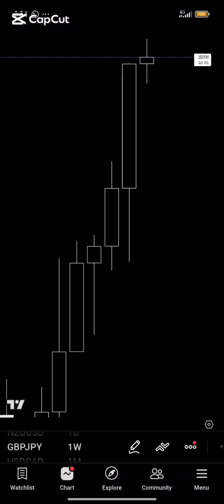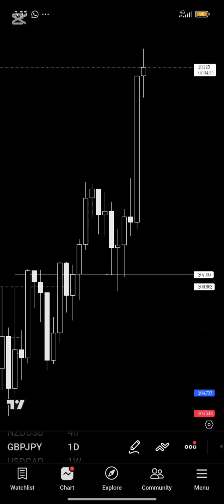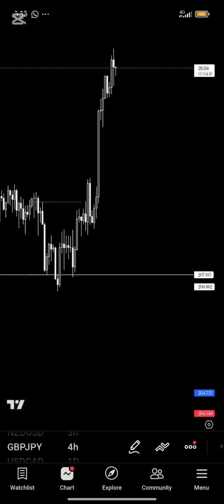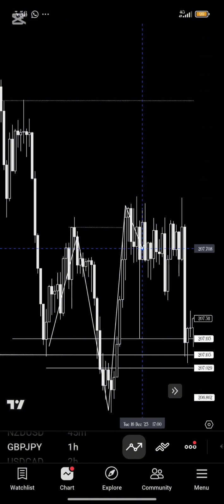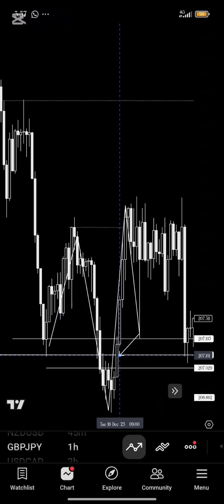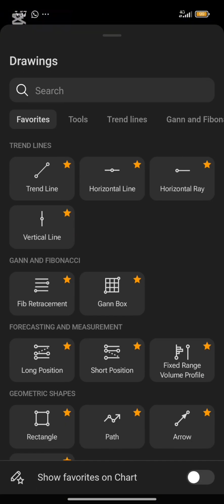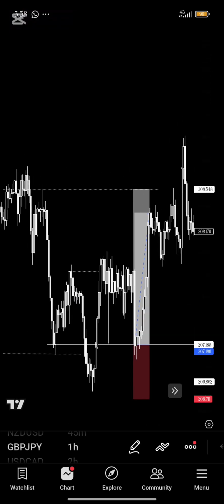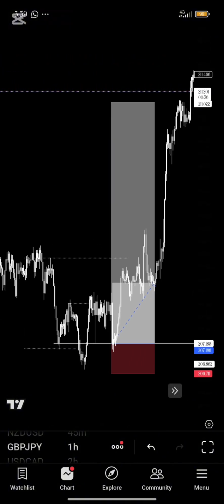Master MSNR and CRT Trading Strategies For Bigger Prifits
📈📉📊 Welcome to DEWEALTHEMPIRE -- Where Knowledge meets precision.

daytradingmaster MSNR & CRT Trading Strategies For Bigger Profits trade breakdown!

Inthis video I will walk you through two powerful frameworks - MSNR (Market Structure and Narrative) and CRT (Confirmation And Reaction Trading) -- that can transform the way you read the charts 📈 📉 and execute trades.

You'll discover
✅ How to identify real market structure shifts and narrative
✅ The perfect way to use CRT for the precise Entry ⛔ and exits
✅ Proven risk management setups that protects and grow   your capital
✅ How to combine MSNR and CRT for consistent high profitability trades

Weather you trade Forex , Crypto or Indices, these strategies will help you trade with more confidence, clarity and consistency

💬Got any questions? Drop them in the comments -- I will reply to everyone!

Thanks 💯🎉🥳
Trade with the DEWEALTHEMPIRE MSNR trading strategies. CRT Trading techniques, trading for beginners, bigger profits trading, technical analysis trading day trading strategies, financial markets tutorials. Stock market strategies. Investment tips for traders